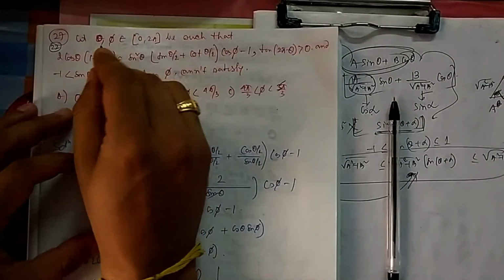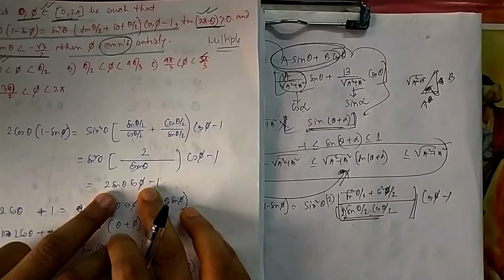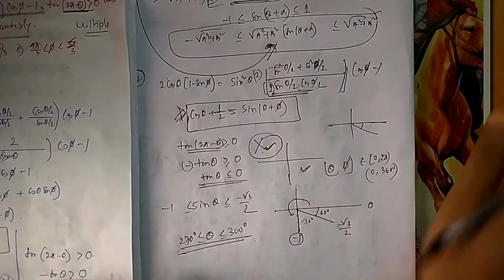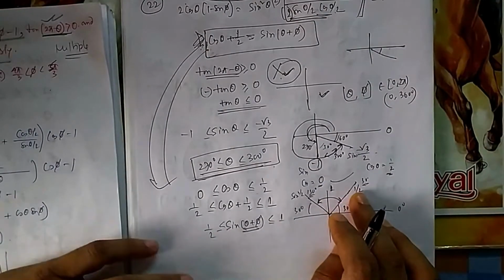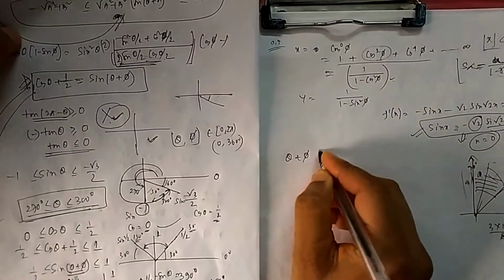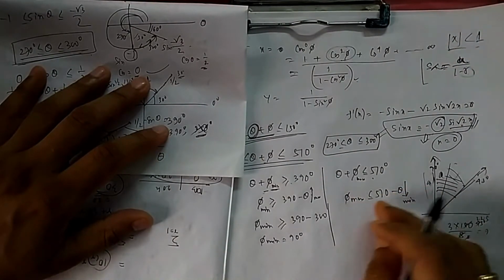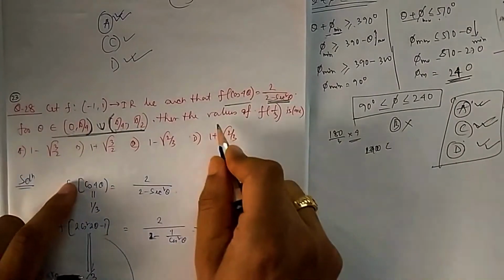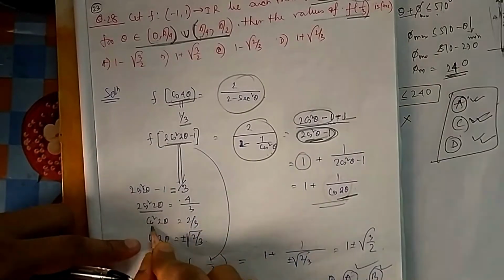Lecture 8: Solution of JEE Advance questions since 1999 on Trigonometry Part-1 (Q.22 to Q.23)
Solution of JEE Advance questions since 1999 on Trigonometry Part-1 (Q.19 to Q.21) with detail explanation.